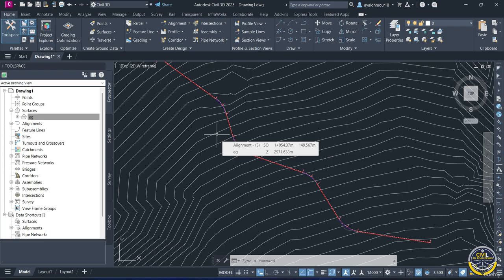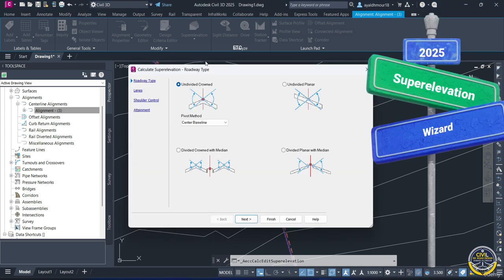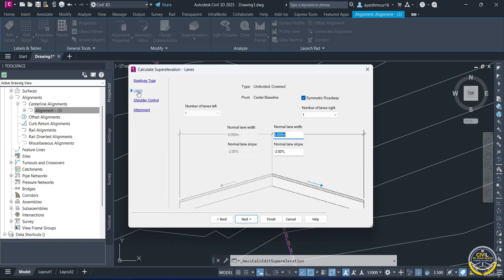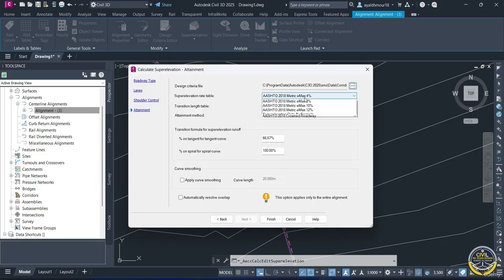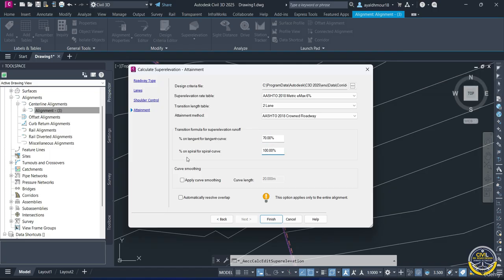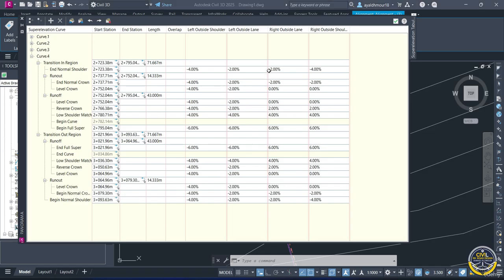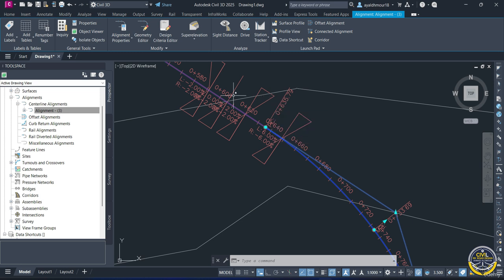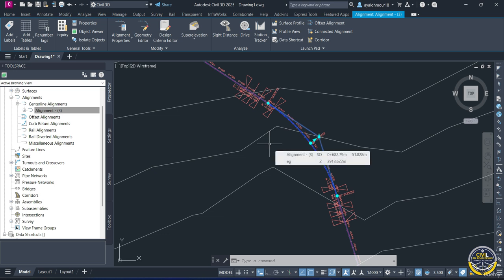Calculating Superelevation in Civil 3D: Wizard, Calculated Results and Labels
In this lesson, you’ll calculate superelevation in Civil 3D using the Superelevation Wizard.
We’ll launch the wizard, generate calculated superelevation, and understand the symbols and labels that Civil 3D displays for cross-slope transitions.

✅ In this video:
• Launching the Superelevation Wizard
• Calculated Superelevation (what Civil 3D generates for your alignment)
• Superelevation symbols and labels (how to read the results)

📌 Part of the “Civil 3D Ultimate Road Design – Theory to Practice” series.
Next lesson: Superelevation in Civil 3D (View, Edit, and Modify)

CHAPTERS (add timestamps after publishing)
00:00 Intro
00:25 Launching the Superelevation Wizard
02:10 Calculated Superelevation (results overview)
04:20 Symbols and labels (how to read them)
06:40 Quick checks + common mistakes
08:10 Summary + next lesson